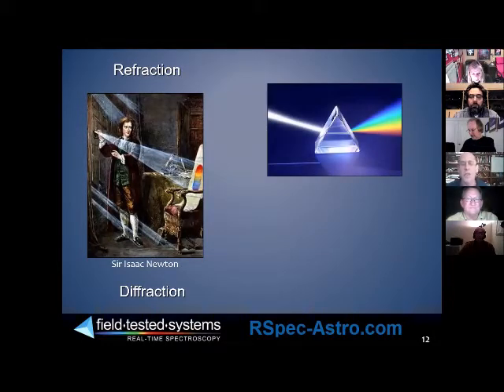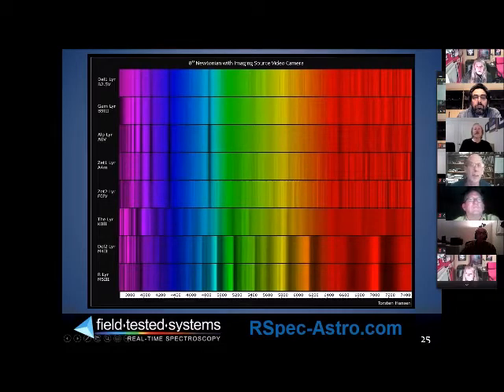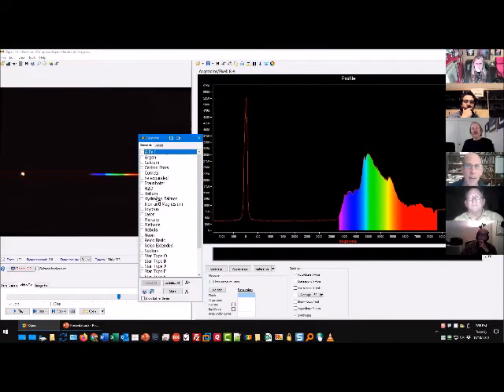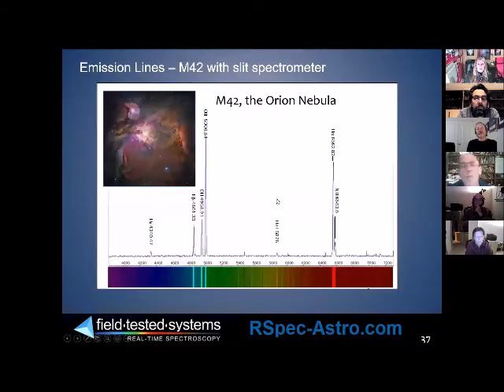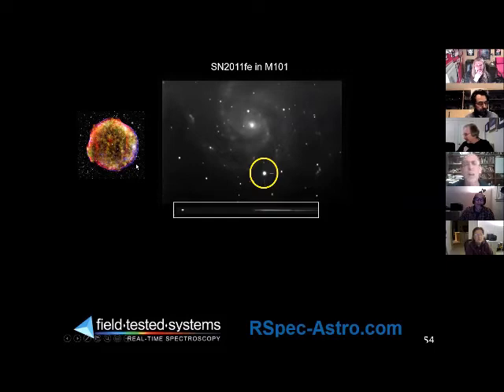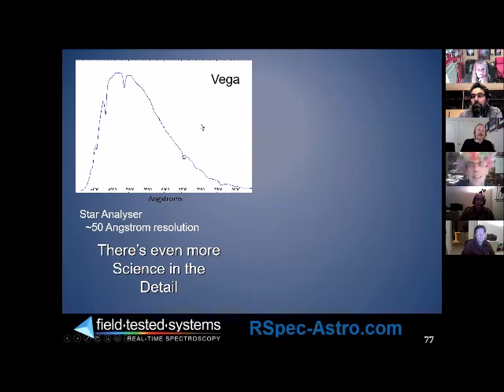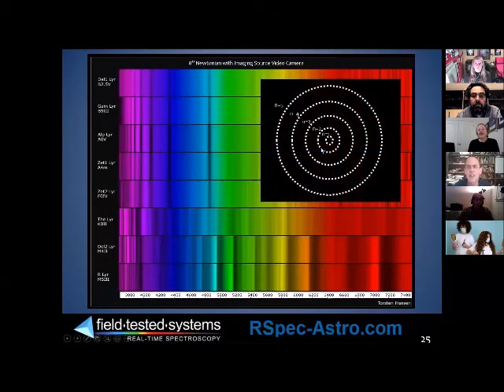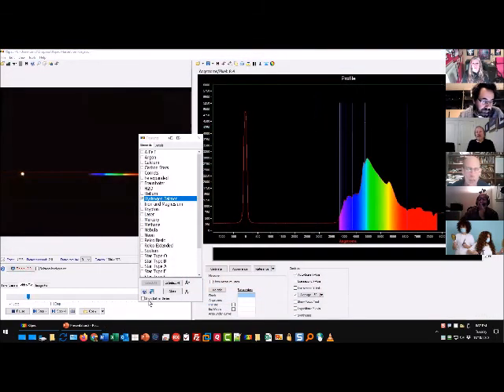An Introduction to Amatuer Spectroscopy by Tom Field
The Astronomical Society of Nevada presents a Zoom presentation by special guest, Tom Field, founder and president of Field Tested Systems and contributing editor at Sky & Telescope Magazine. The video offers an insightful introduction to spectroscopy, the study of the interaction between matter and electromagnetic radiation.